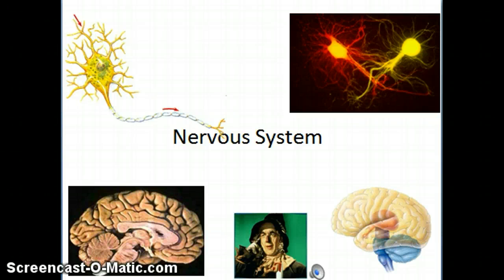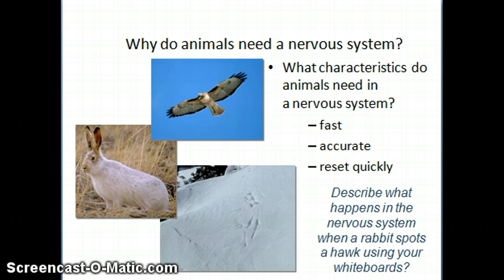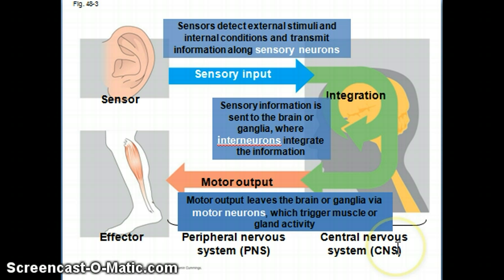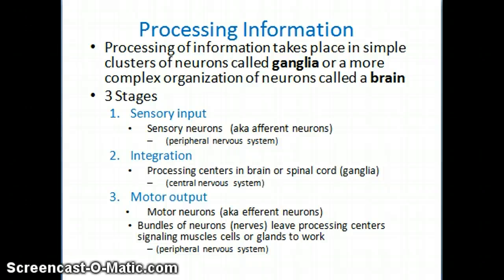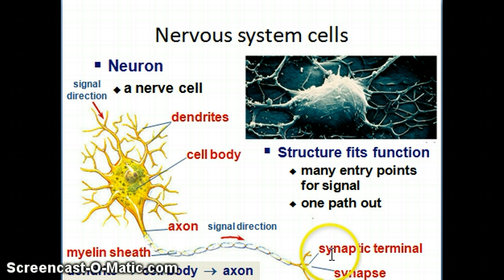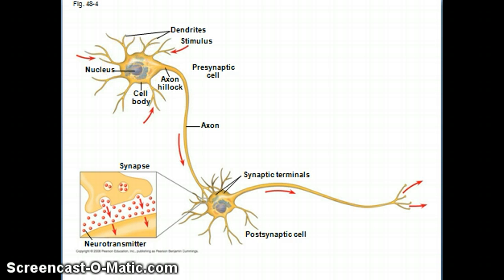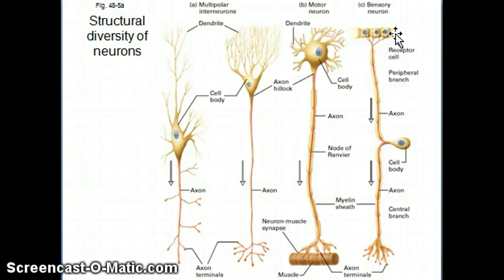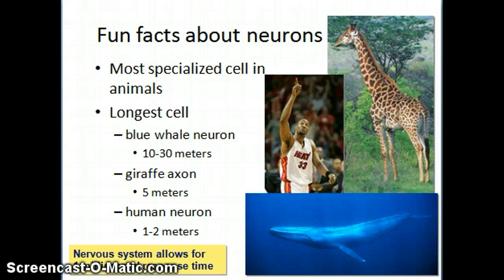Unit 6 Nervous System Part 1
Powerpoint Lecture for Chapter 48